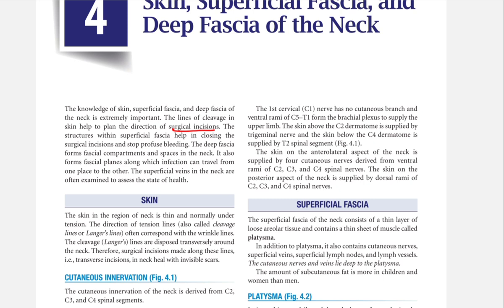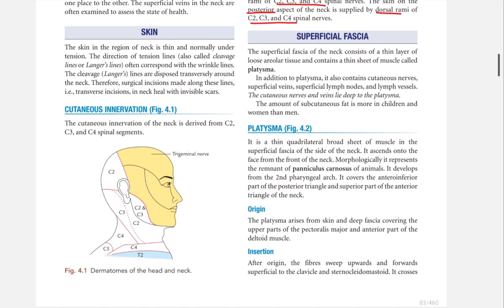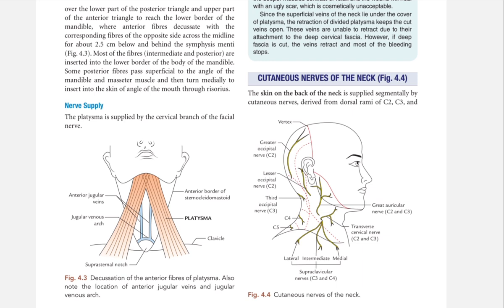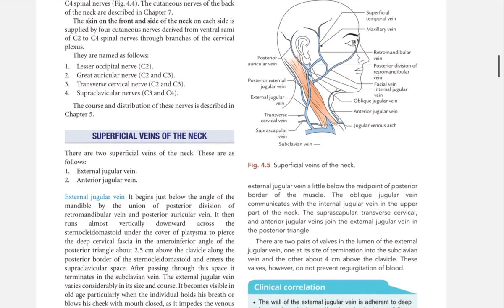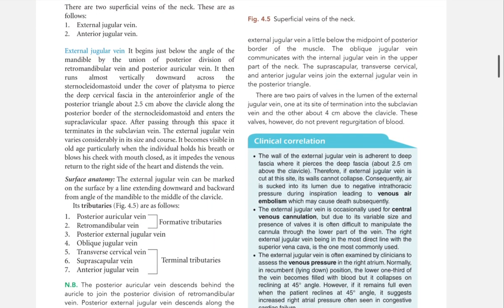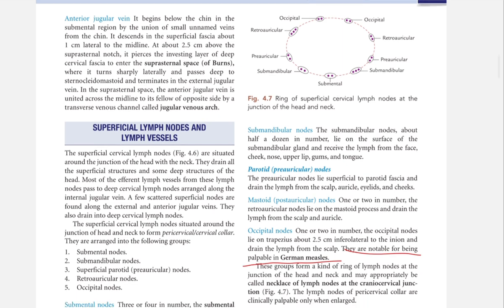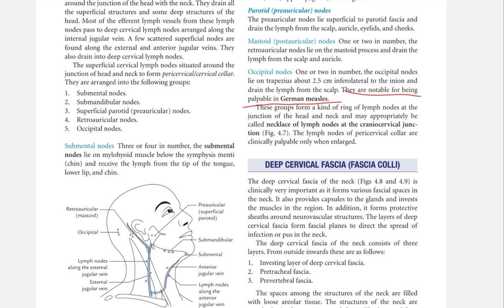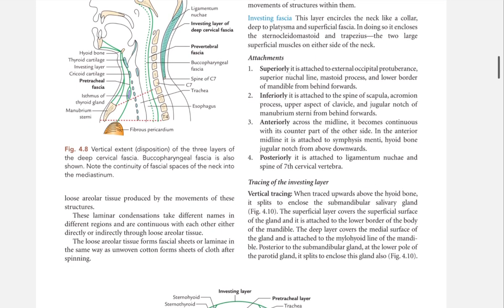Skin, superficial fascia and deep fascia of neck | vishram singh | part 1